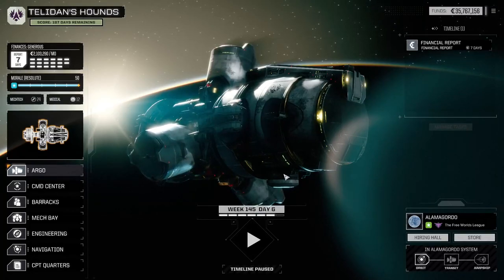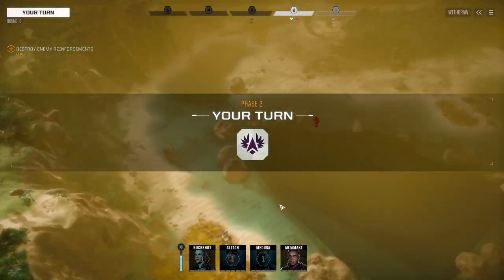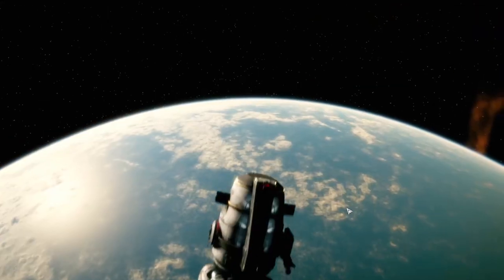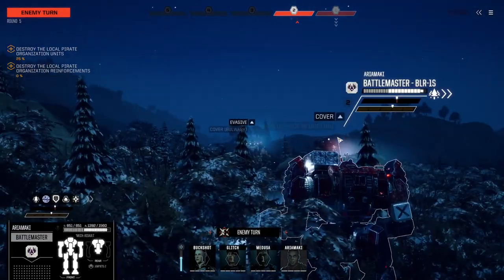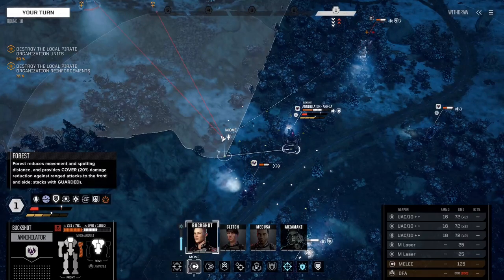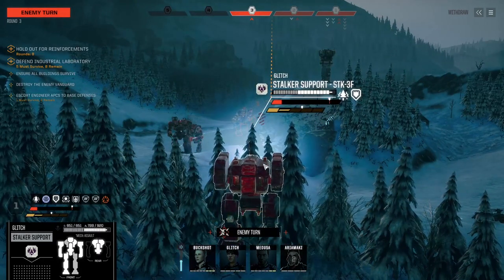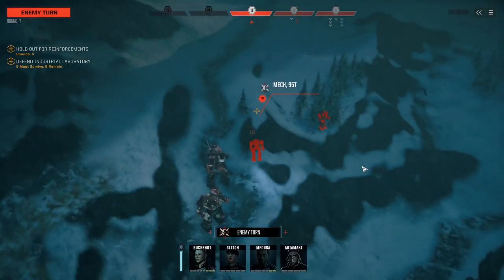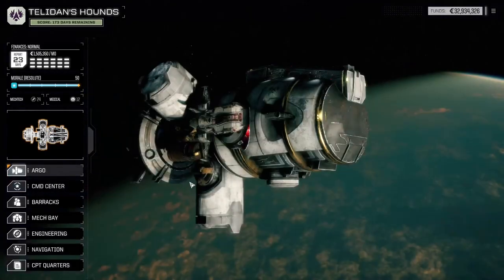Hunting for a Thunderbolt | Let's play Battletech | Ep 77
I managed to figure out why we couldn't finish all the mech classes. We need to hunt down a Thunderbolt-5S.

00:00 Intro
2:15 Battle
31:11 Battle
53:58 Defend Base